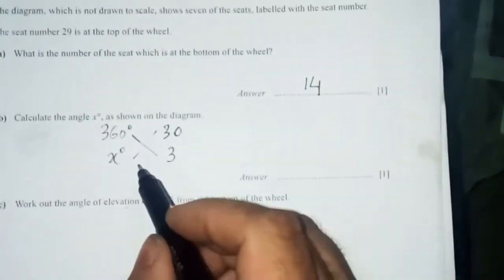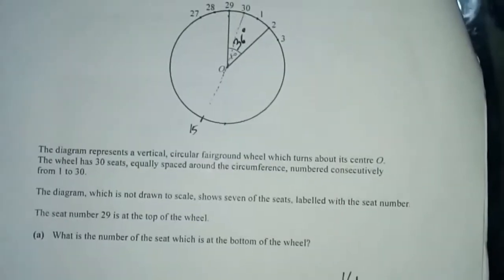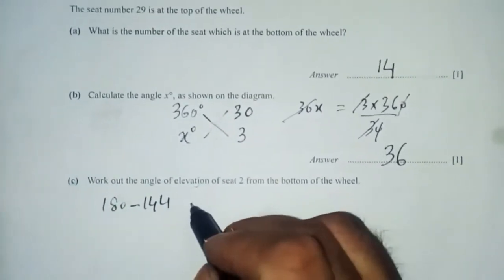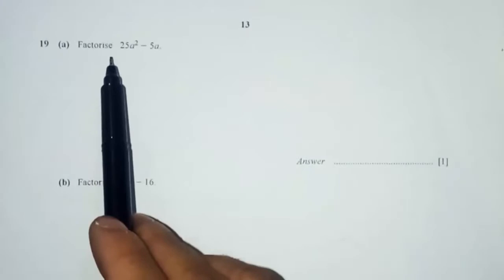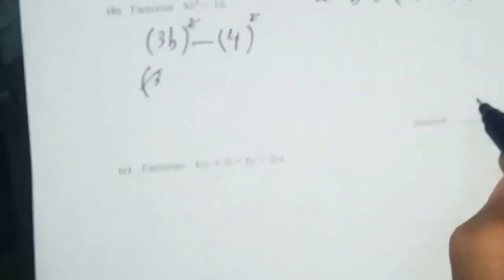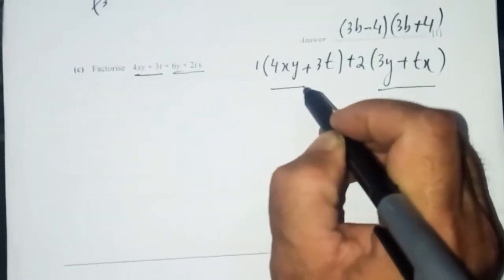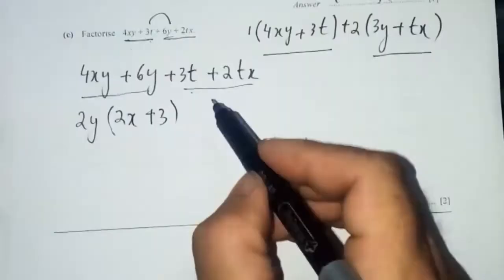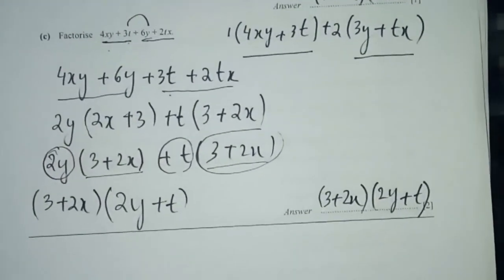O' Level Mathematics Past Paper Solutions (4024/O/N/2017/11) Question-18 to 19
Questions: 18 to 19 (Topics: Number; Ratio; Trigonometry; Algebraic Factorisation) O-Level Mathematics Past Paper Solutions October / November 2017 Paper 11